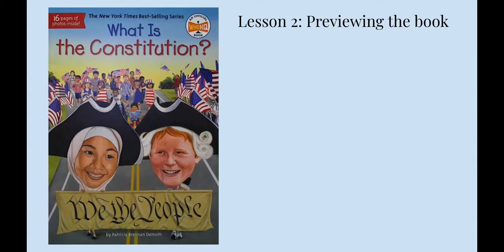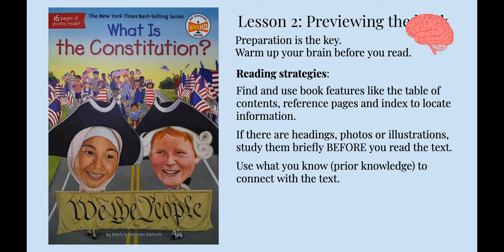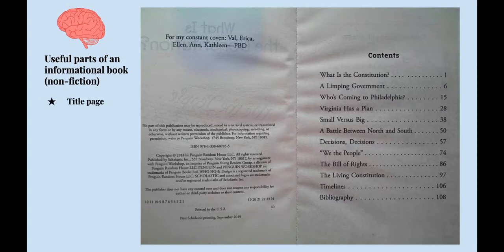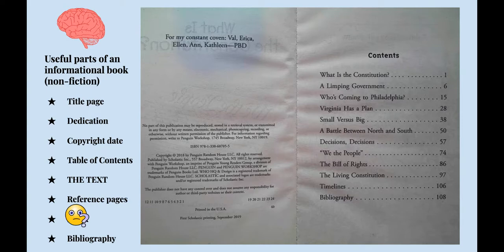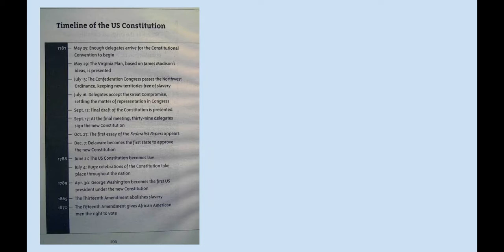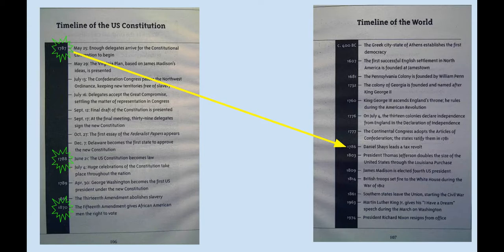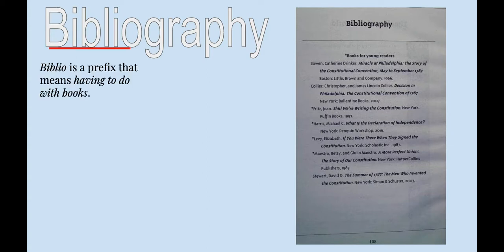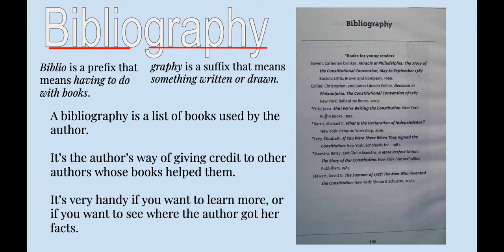What is the Constitution? Previewing the book, part 2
Mr. H previews the book What is the Constitution by Patricia Brennan Demuth.